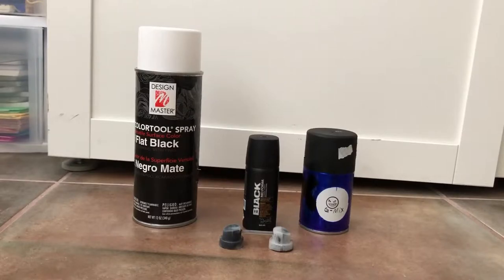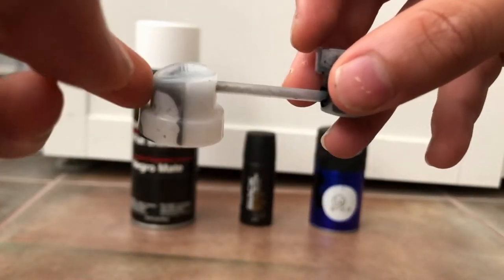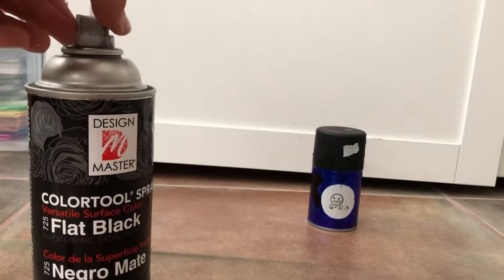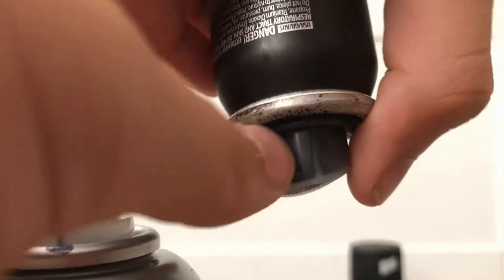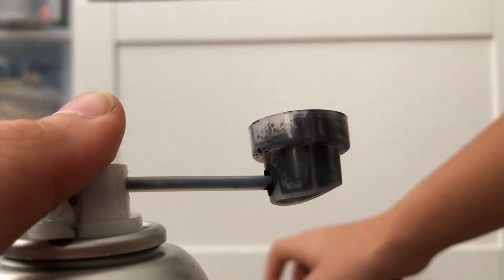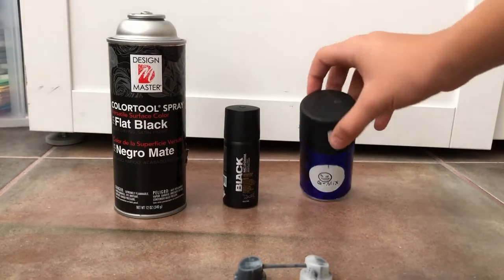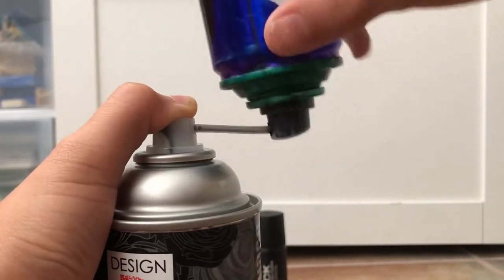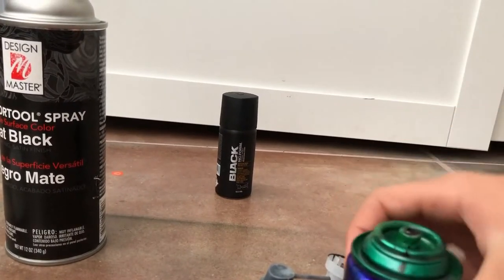How to refill/ Transfer spray paint to a Montana 50 ml spray can / any pocket spray can!!!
50 ml montana can
transfer caps